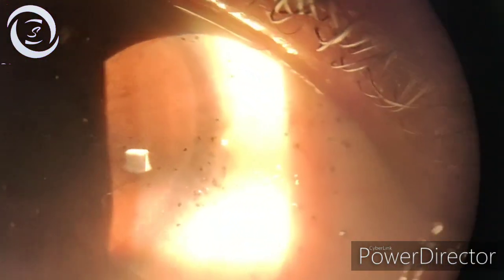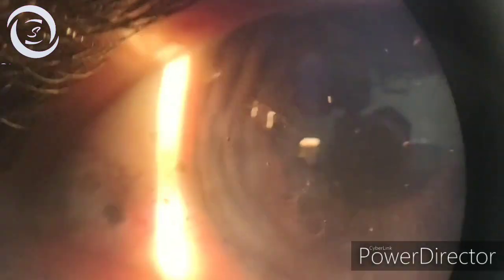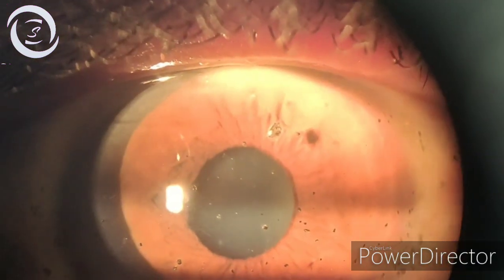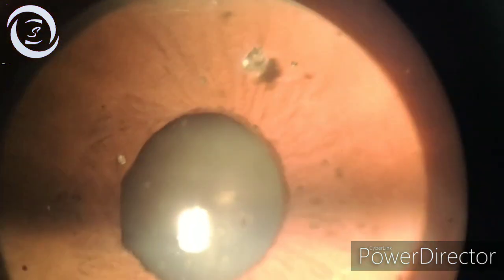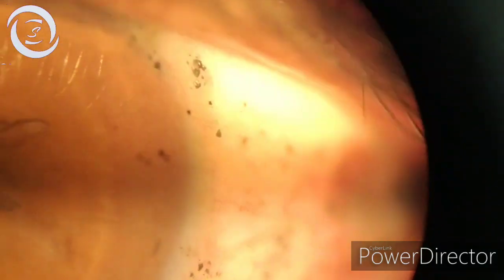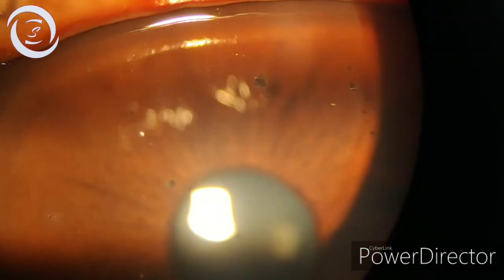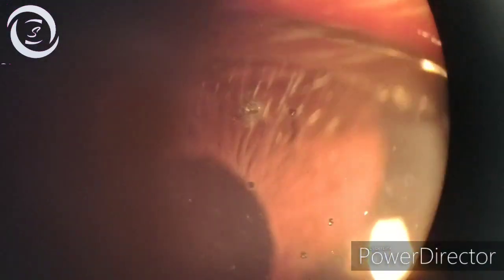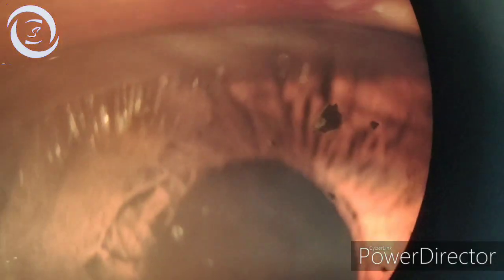Mine blast Injury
In this video I will present 45 years old male who had mine blast injury 10years back now on examination he had cornea and conjunctiva full of small metallic foreign bodies and came with Dec vision now I'm such cases always rule out siderosis bulbi